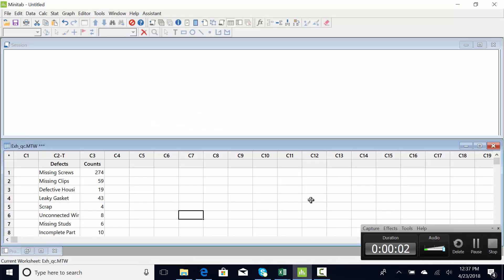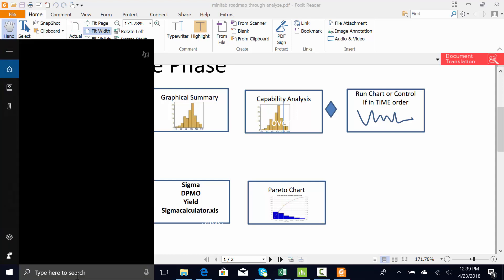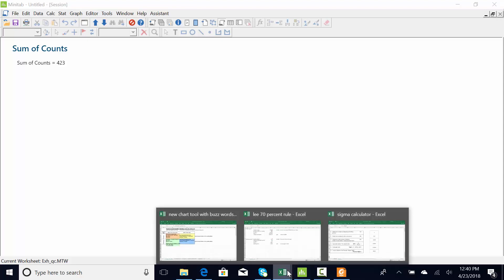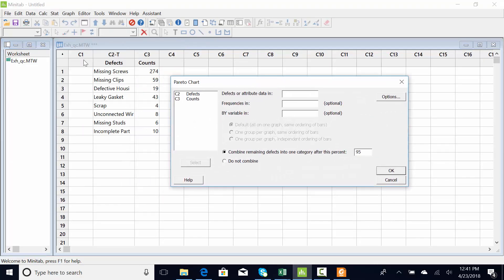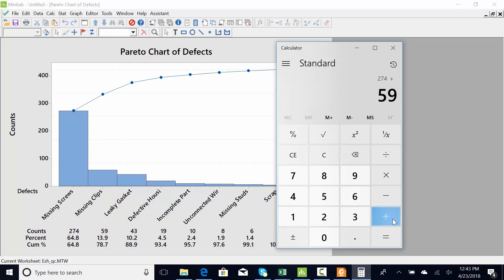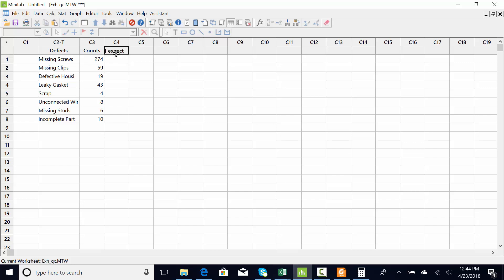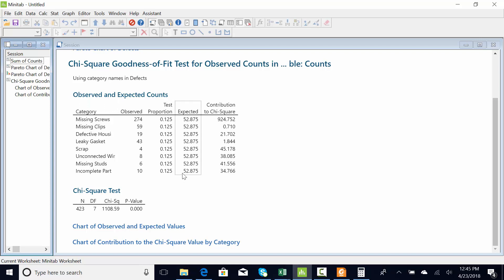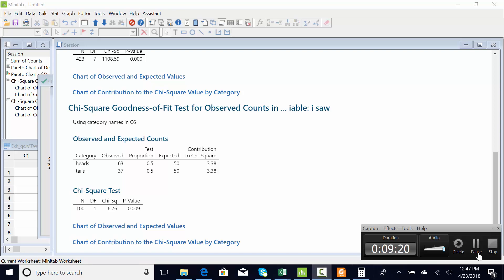minitab for discrete data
Calculate Sigma using DPMO and Pareto Chart in Minitab